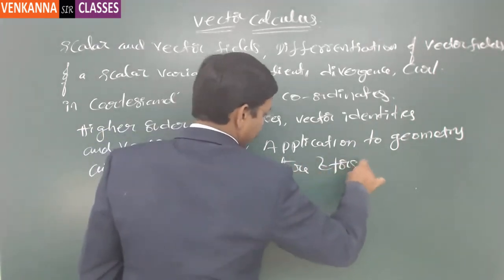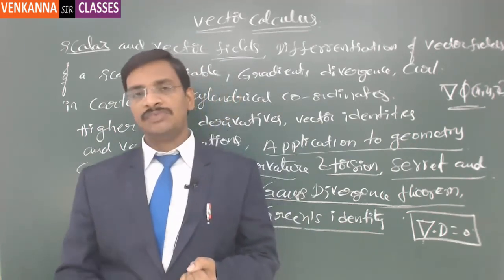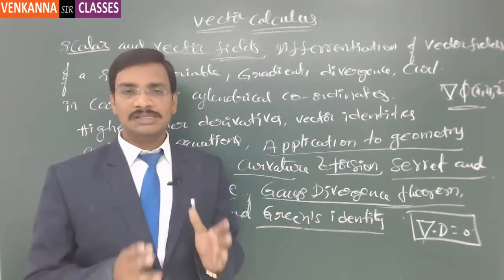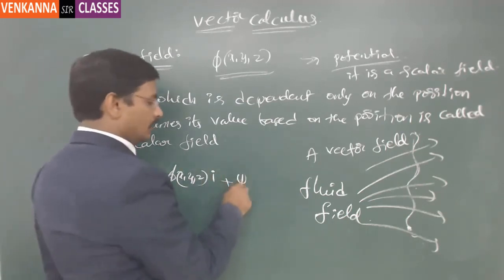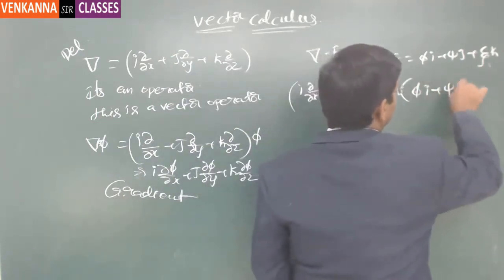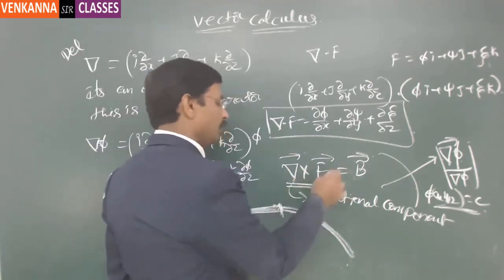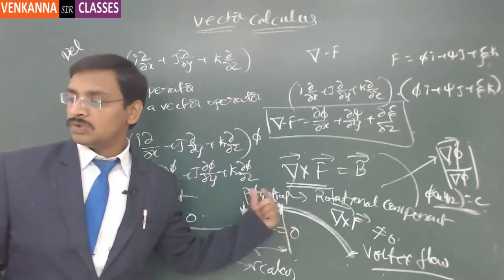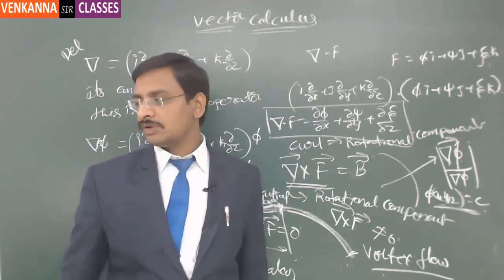Lecture 103_1